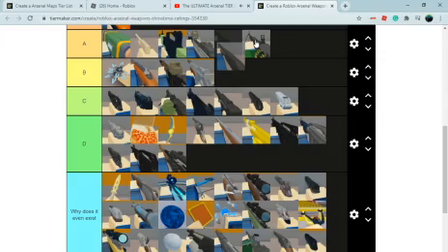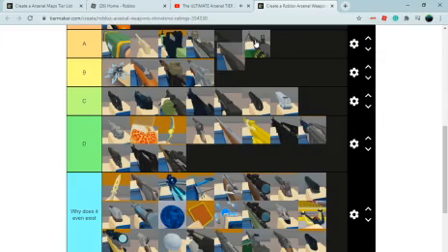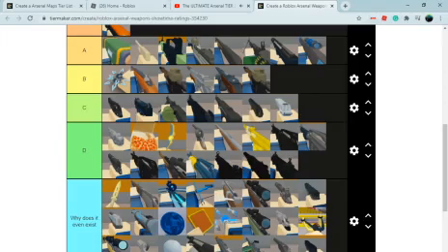So i ranked every arsenal gun and map roblox/arsenal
Epiicccccc